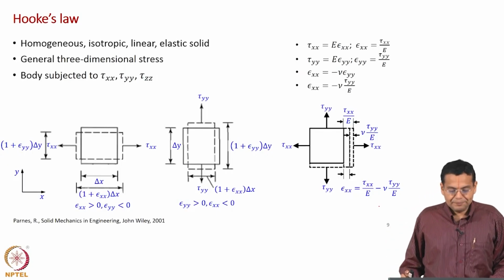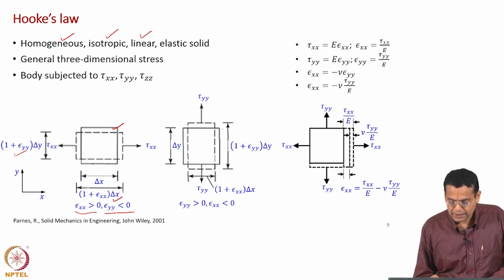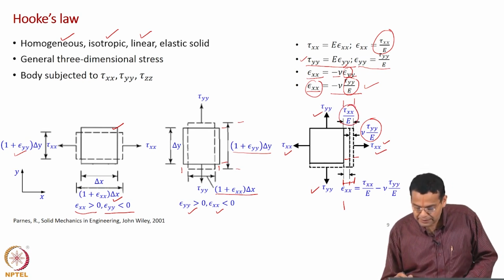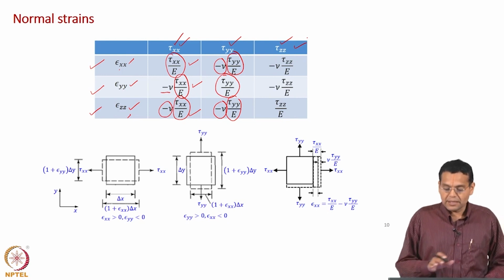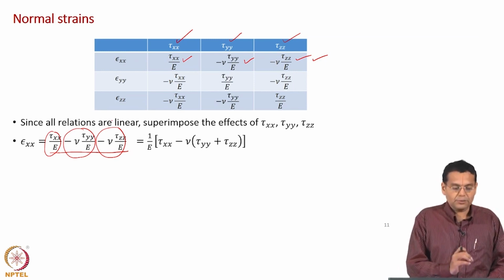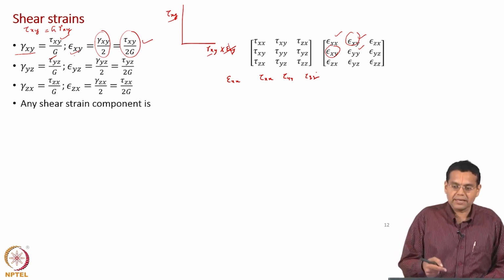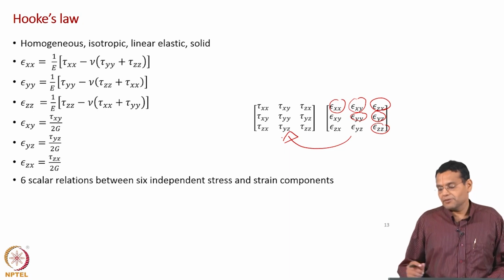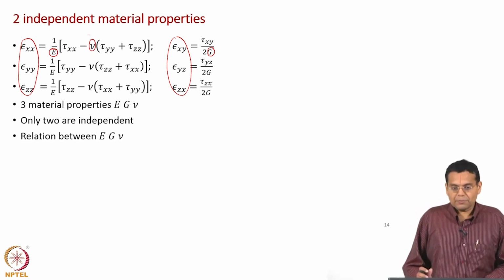Hooke's Law - Strain-stress Relation